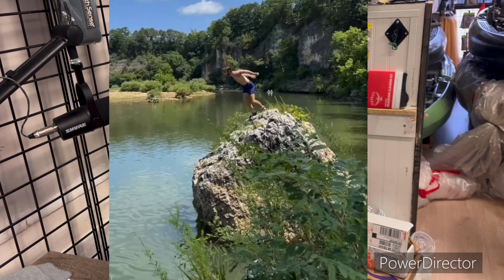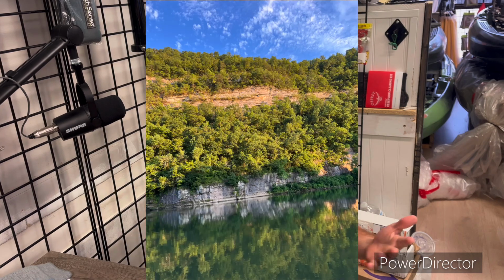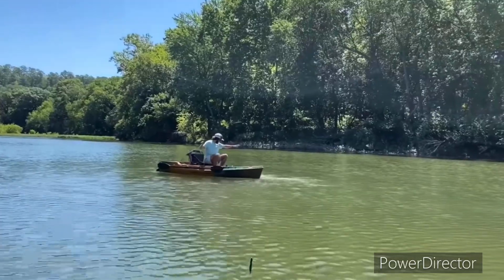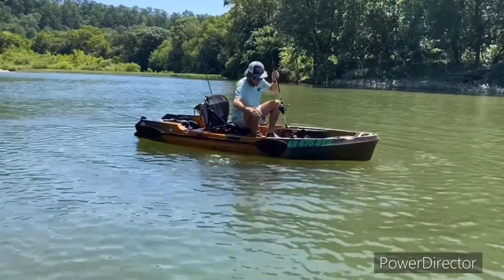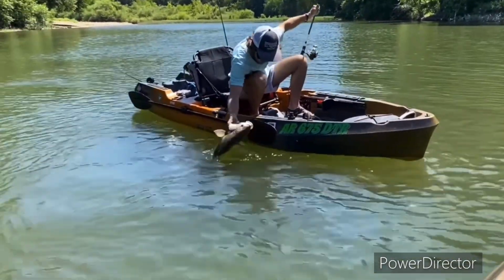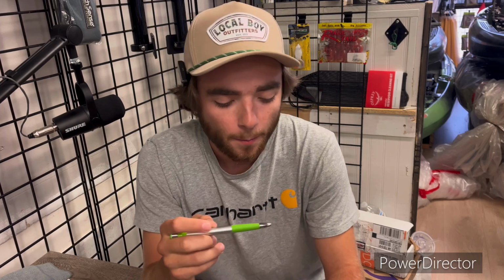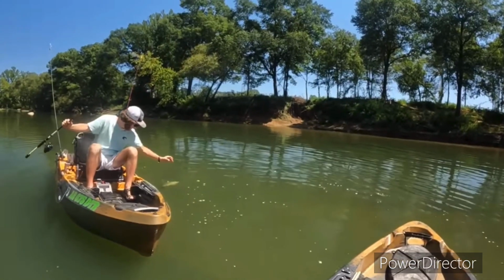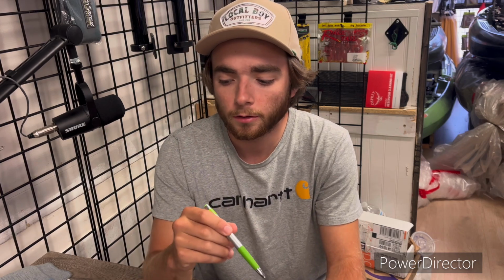The 3 BEST rivers in ARKANSAS to FISH and KAYAK!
In this video Ty shares his favorite rivers to kayak in Arkansas!
00:00 Introduction
00:43 Buffalo River
04:20 Spring River
05:48 Ouachita River
07:50 Conclusion